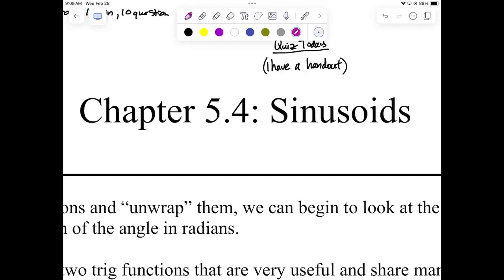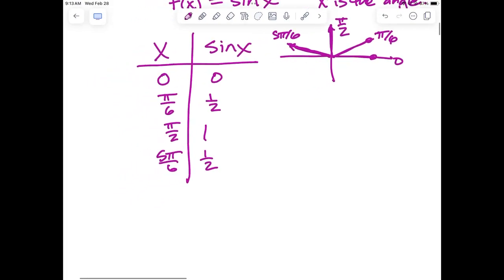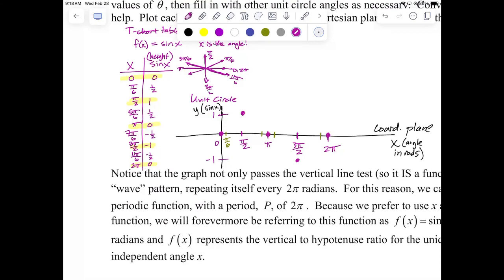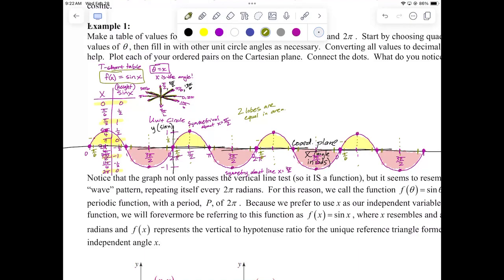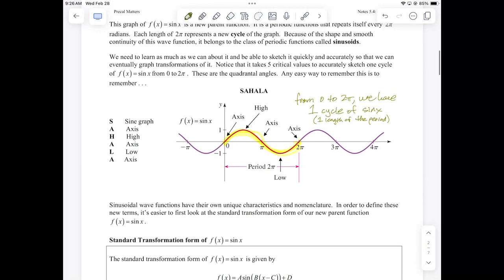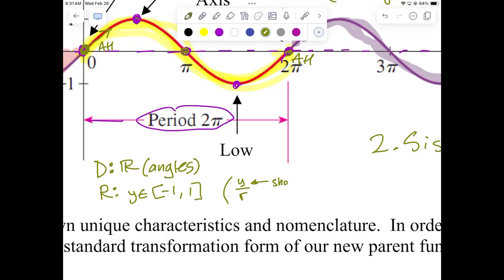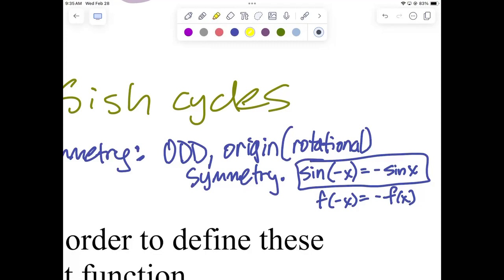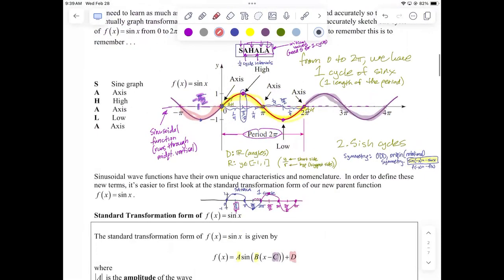5.4 Ex 01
Learn about Sinusoids Korpi style!